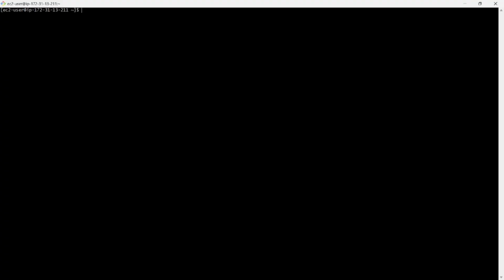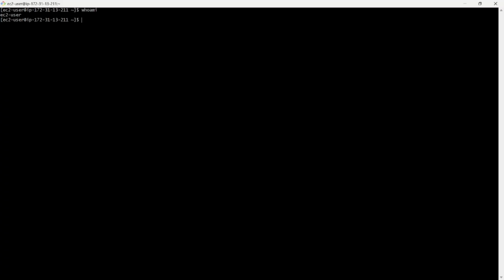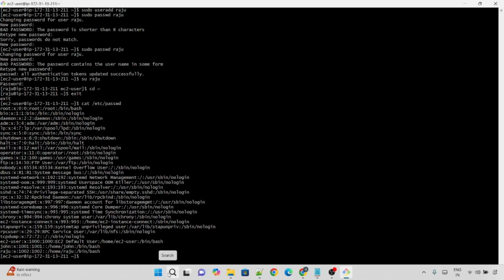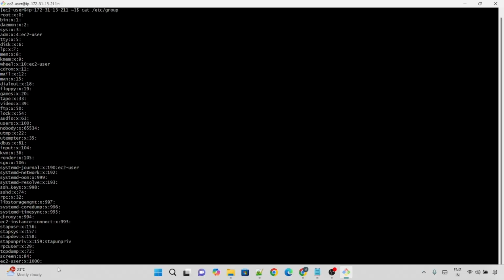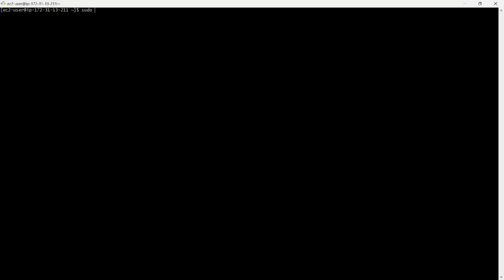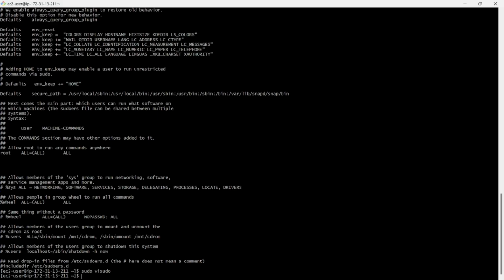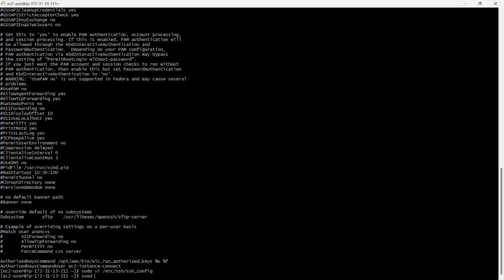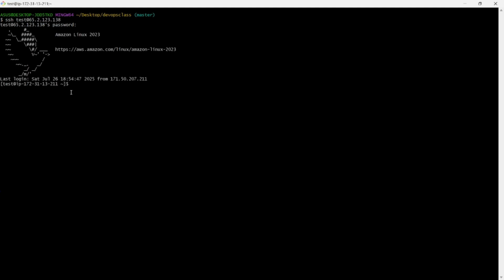Linux Beginner Videos | Session-04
✅ Welcome to the DevOps Full Course Series for 2025! 🚀
In this first Linux for DevOps session, we dive into the Linux basics that every DevOps engineer must master. Whether you're aiming to work with Docker, Kubernetes, Jenkins, or cloud platforms like AWS and Azure — Linux is the foundation.

🎯 In this video, you will learn:

Why Linux is essential for DevOps

Common Linux distributions used in DevOps

Basic and essential terminal commands

How to set up your Linux environment (locally or on the cloud)

Real-world examples of Linux in DevOps pipelines

📌 This session is perfect for beginners, aspiring DevOps engineers, and cloud professionals who want to build strong Linux fundamentals.